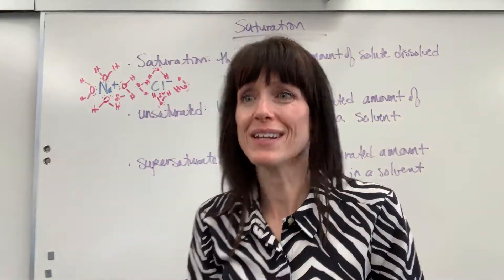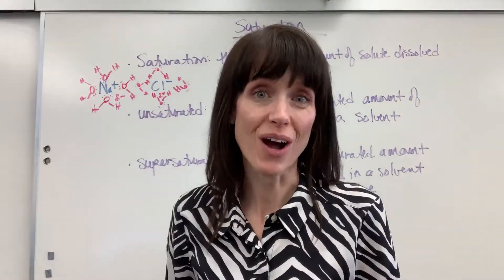Saturation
Explanation of the terms saturated, unsaturated and super saturated with one particle drawing.  Here is a great example from a colleague for supersaturation...you will love it!